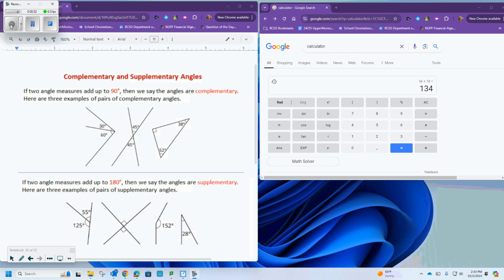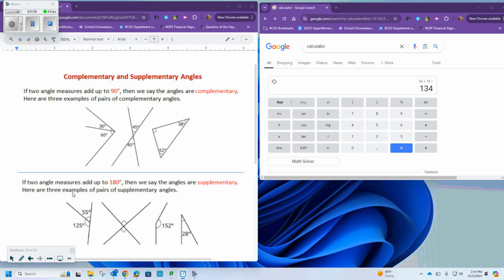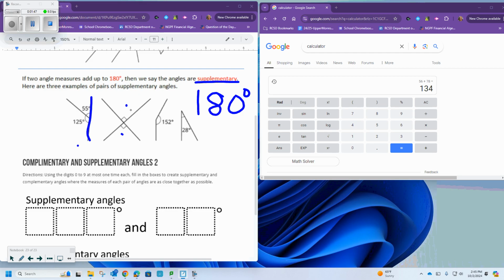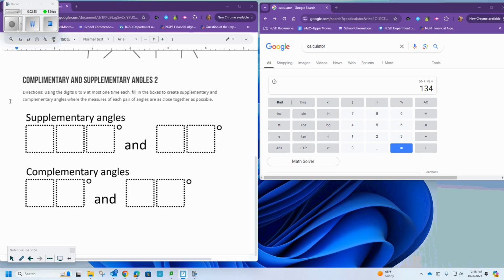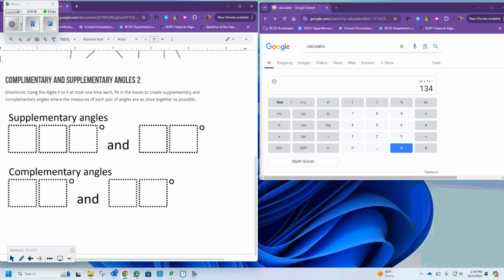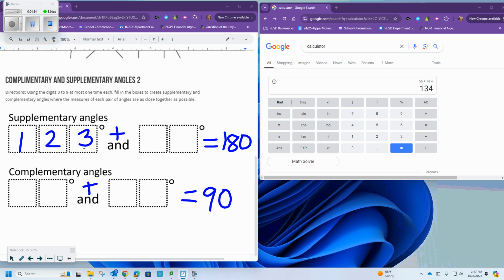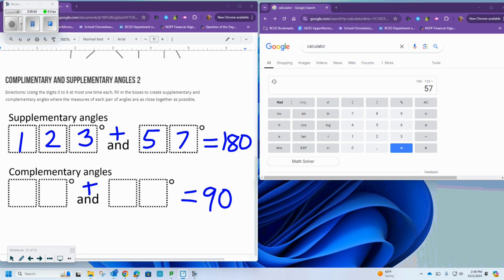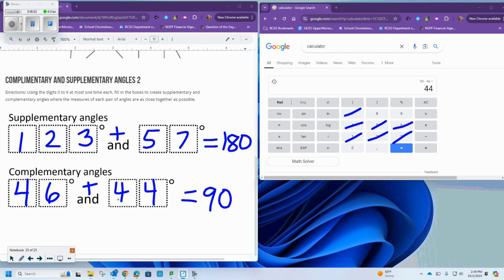Complementary & Supplementary Angles